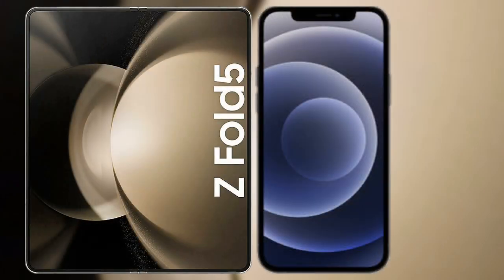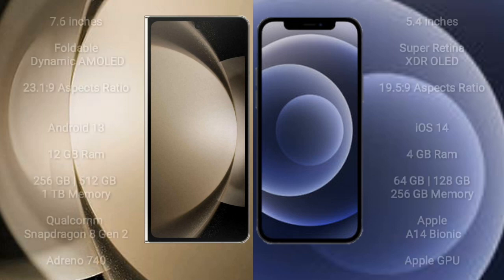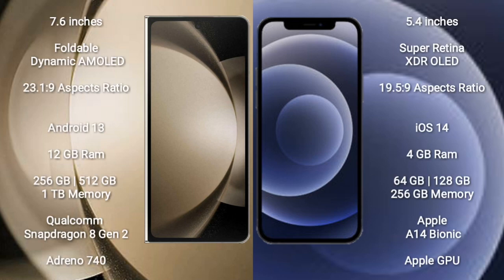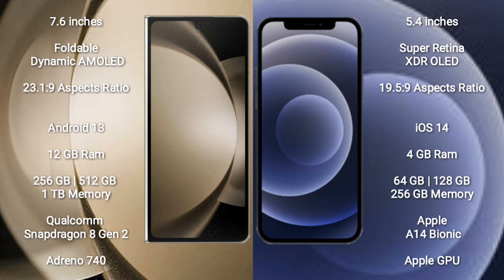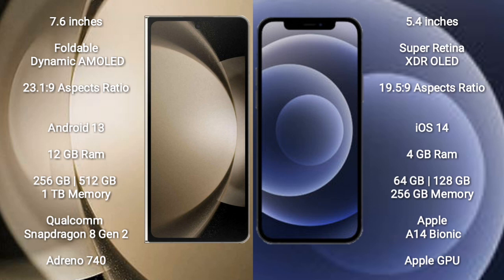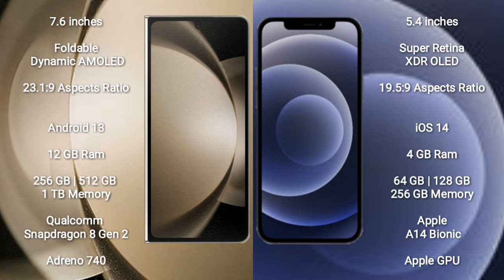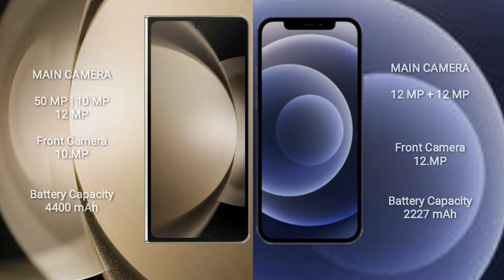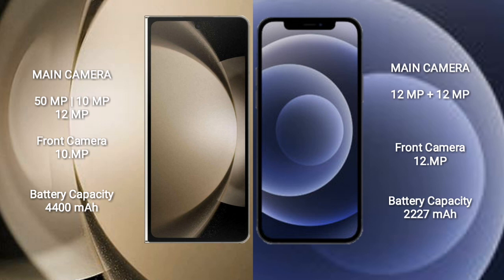Samsung Galaxy Z Fold 5 vs iPhone 12 Mini Review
samsung galaxy z fold 5 vs iphone 12 mini
galaxy z fold 5 vs 12 mini